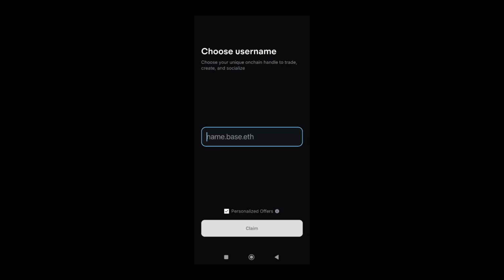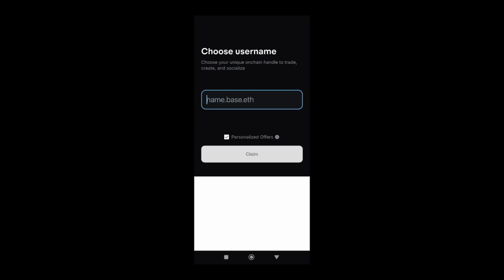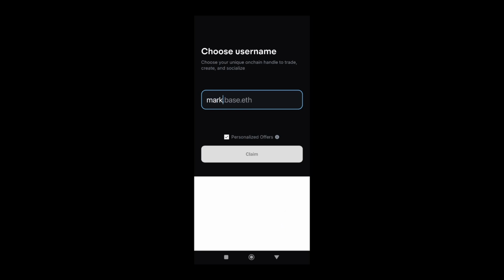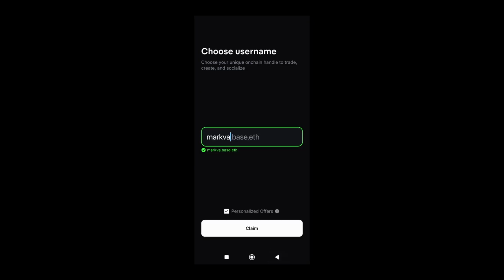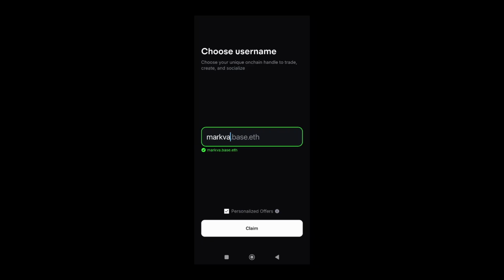How To Fix Coinbase Wallet Basename Error (2026 Easy Guide)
Learn how to fix the Coinbase Wallet basename error when creating a name. This tutorial explains why you should not type the dot or extension manually and how Coinbase automatically adds the .base.eth extension for you.